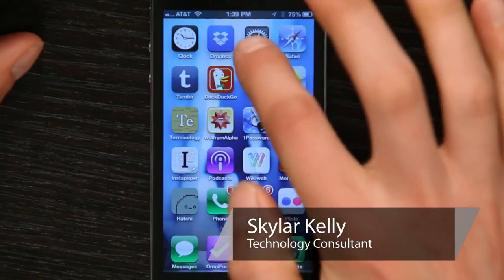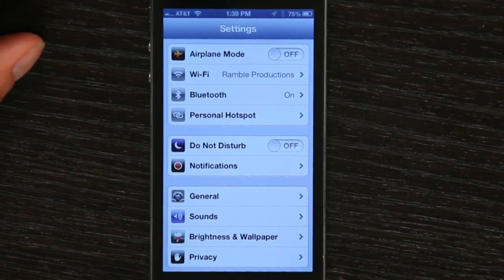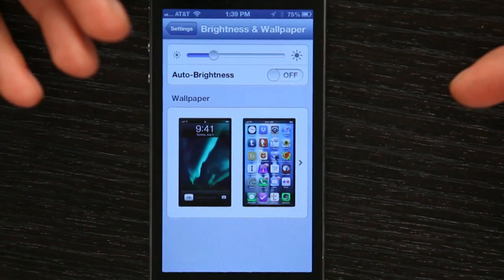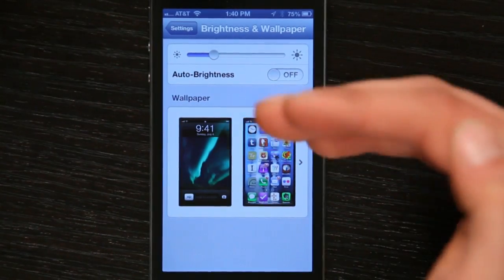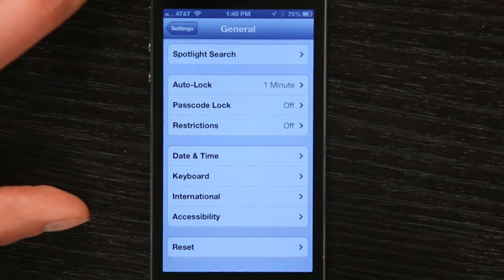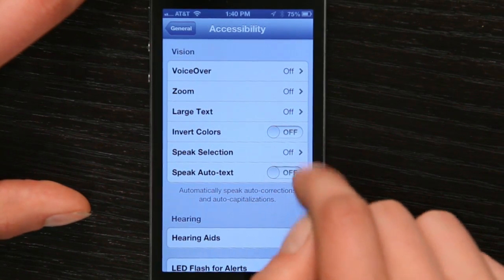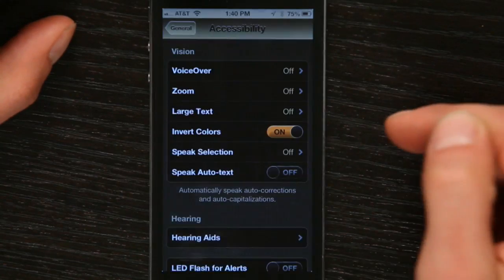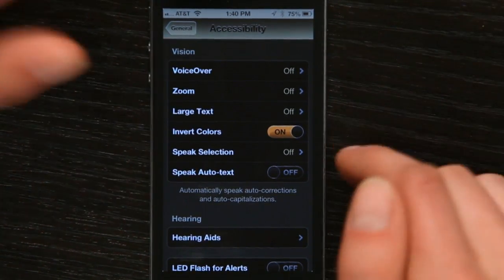How to Adjust iPhone Contrast : Tech Yeah!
Adjusting iPhone contrast can make the images that appear on screen seem more natural. Adjust iPhone contrast with help from an Apple retail expert in this free video clip.